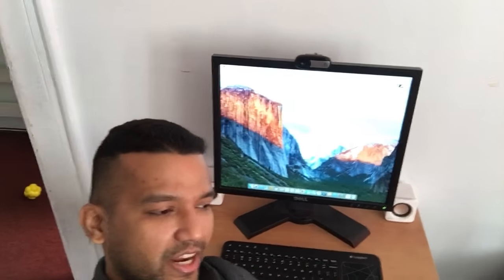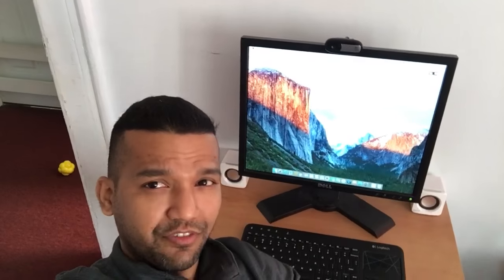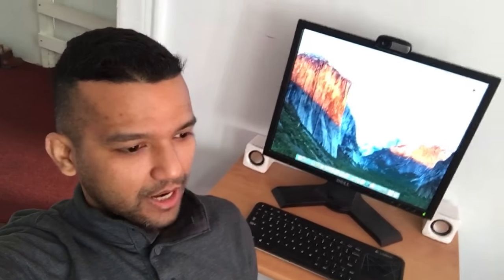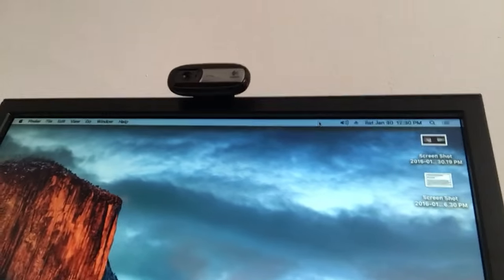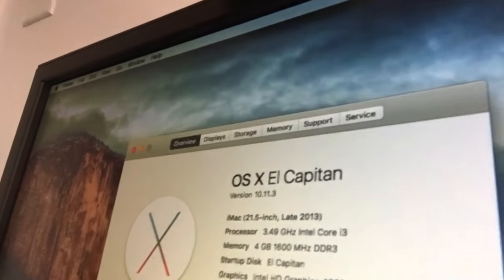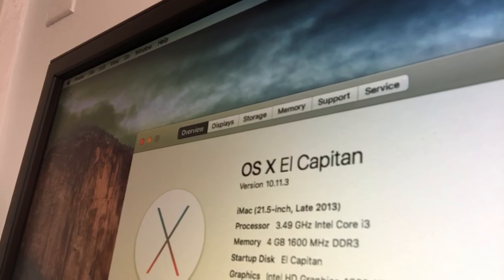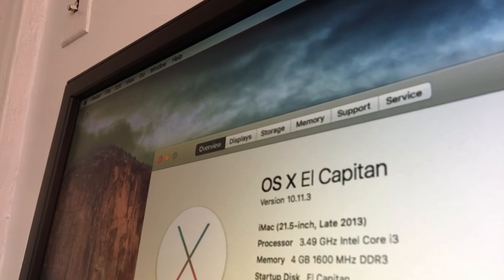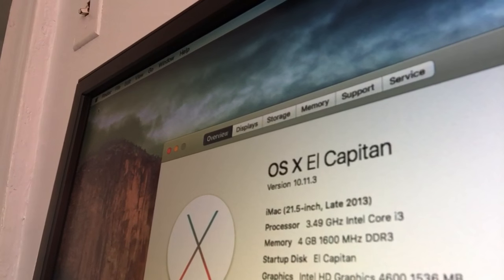OS X El Capitan 10.11.3 Hackintosh Stable Budget Build $350 PART 2 Vlog #4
OS X El Capitan 10.11.3 Hackintosh Stable Budget Build $350 Part 2.